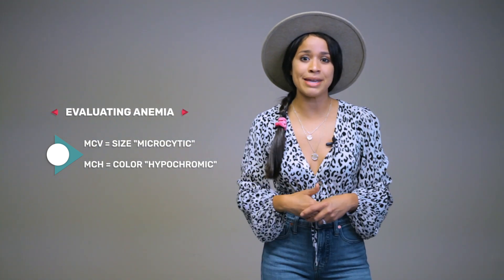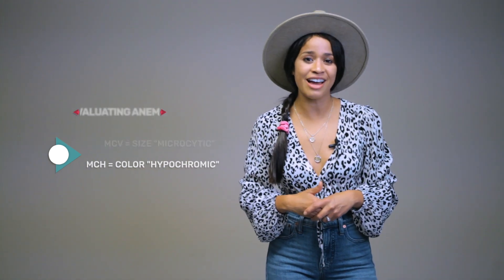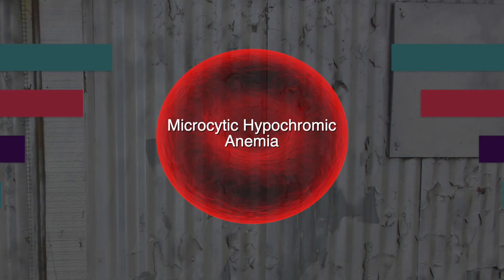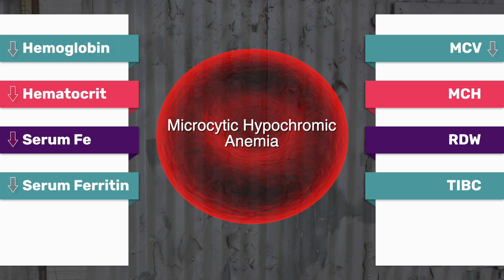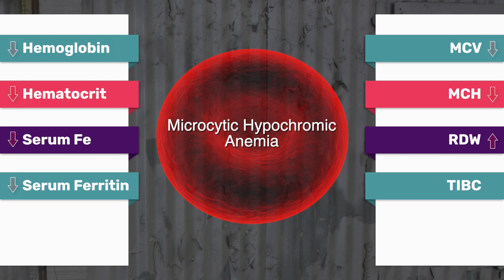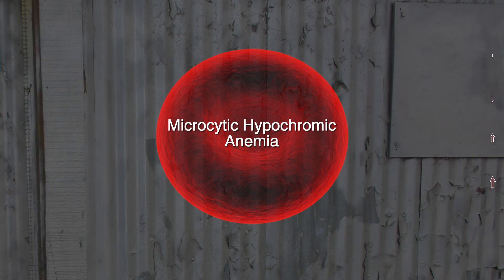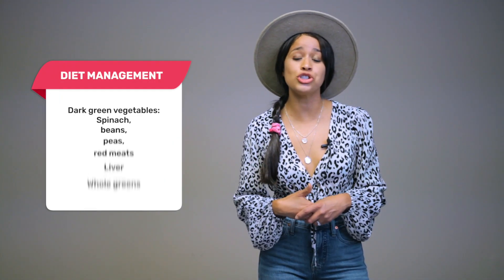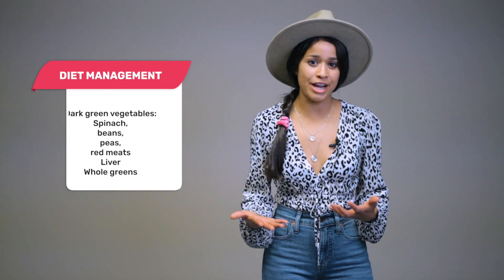Iron Deficiency Anemia | Microcytic Hypochromic Anemia | NCLEX Review | Christina NP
This video will capture iron deficiency anemia, symptoms, how to read and evaluate a lab report, with nursing interventions and treatment guidelines. This is going to help you better care for your patient with iron deficiency anemia.

Trademarked Slogans (No use without written permission and license):
Caring Casa ®